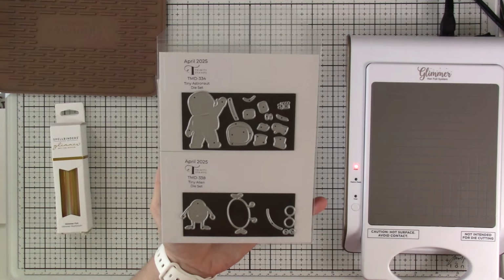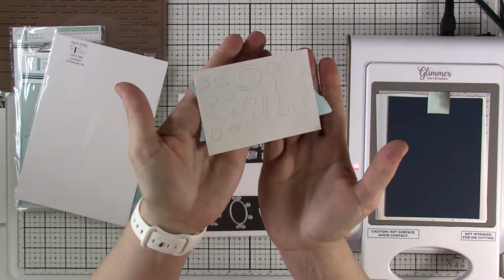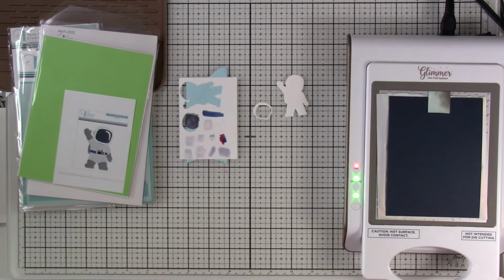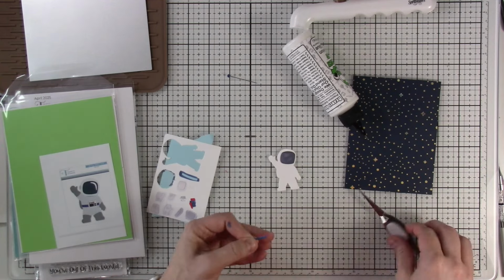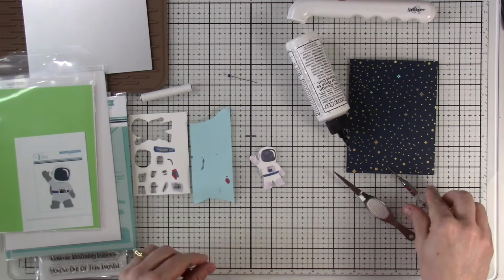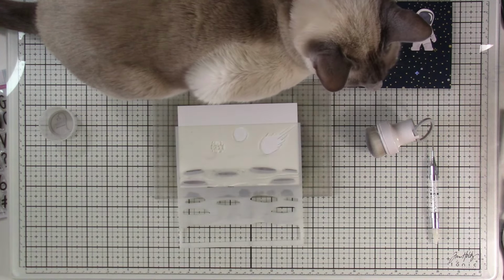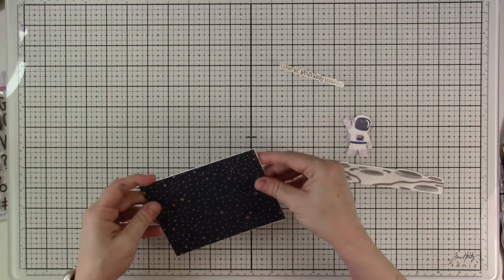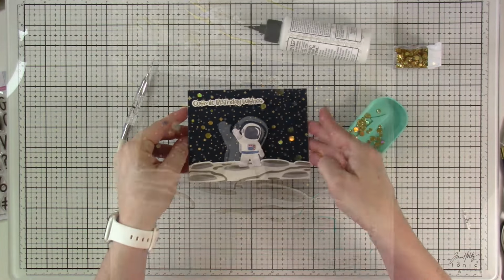Trinity Stamps April 2025 Release Hop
Today I'm sharing how you can use your Letterpress Plates in your Glimmer Hot Foil System to make beautiful backgrounds.

To celebrate the launch of this new release Trinity Stamps is giving away a $25 shopping spree to their shop! To enter, fill out this brief form
Deadline to enter is 5/7. Winners will be announced on the Trinity Stamps on YouTube in a post, Instagram and Facebook Group on 5/8/25.

• *Out Of This World 4x8 Stamp Set– Trinity Stamps

• *Out Of This World Coordinating Die Set– Trinity Stamps

• Scrapbook.com - Mint Tape - Low Tack and Repositionable - 1, 1/2, & 1/4 Inch Rolls - 3 Pack

• Simon Says Stamp Embossing Powder Antique Gold Ultra Fine Detail AGoldEP6

• Spellbinders - New and Improved - Platinum Die Cutting Machine - Universal Plate System - Nested Florals Bundle

- Must be 18 or older to participate
-Winners will be announced on 5/8/25 on the Trinity Stamps YouTube in a post
-Any entries not following the YouTube Community Guidelines are disqualified.

-Personal data from the giveaway will not be used or shared in any way.